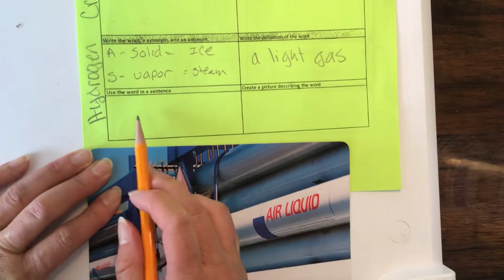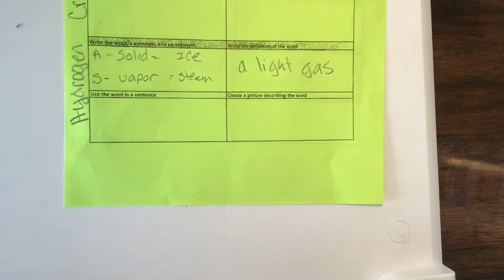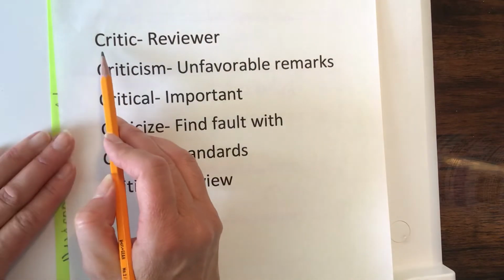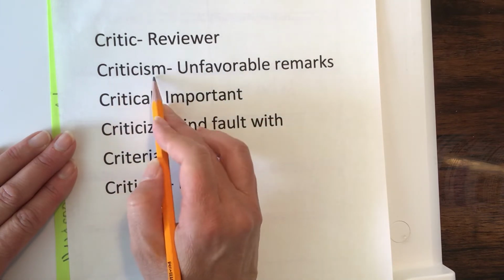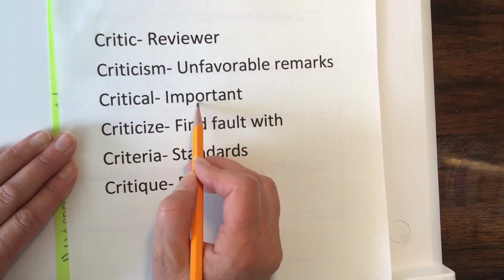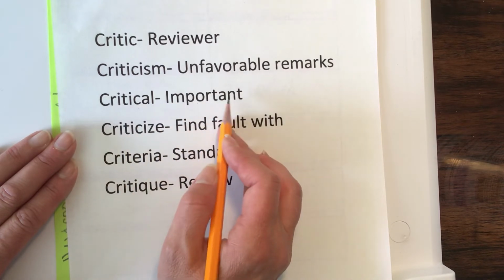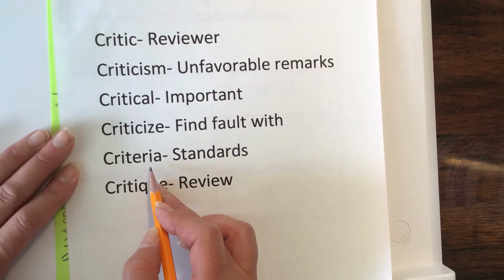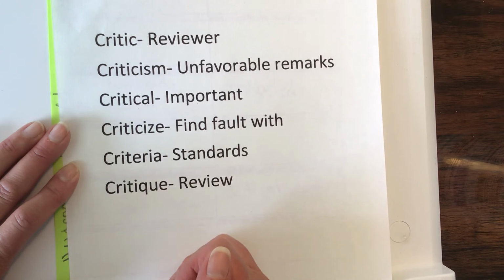Green vocabulary words for the Hindenburg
Vocabulary diagram sheet for the reading street story the Hindenburg